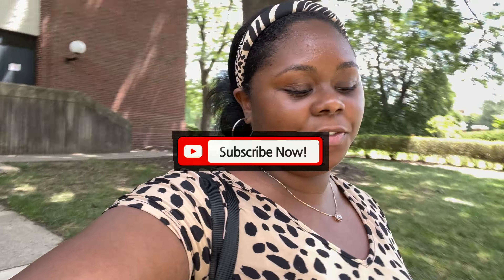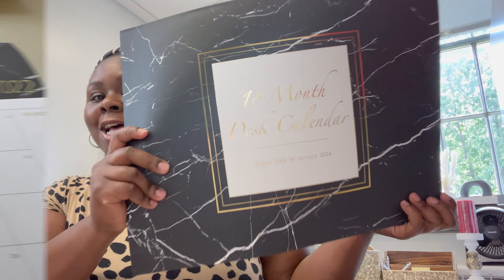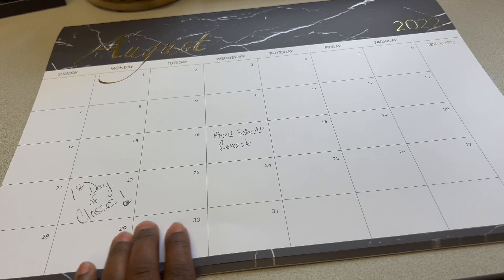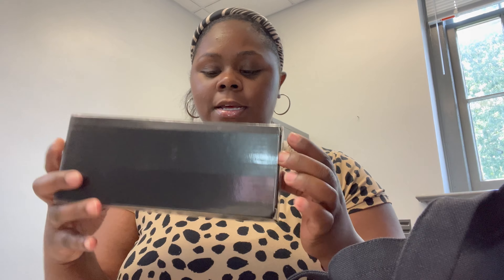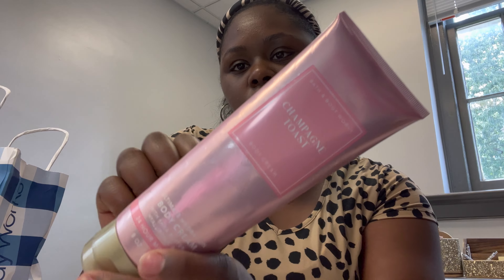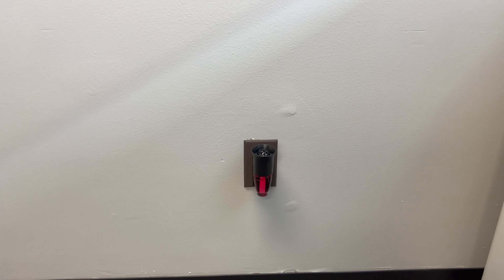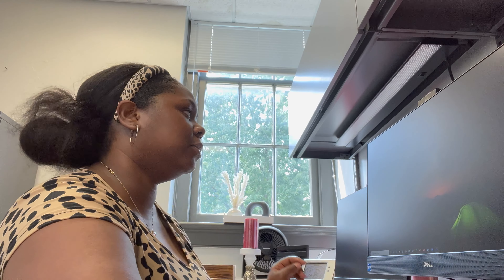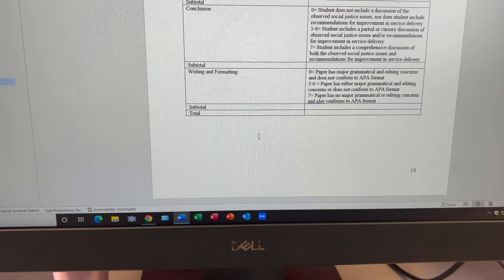Prep for 1st day of teaching + making my office smell nice + creating syllabuses & course content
Hey guys! Come prepare with me for my first day of teaching face to face as a social work professor! In this video you'll see me add some things o my office and hear me speak about my experience so far with creating syllabuses and course content; Super informative!
Also, here's the links to my specific playlists including all my videos on social work career and my journey of getting my doctorate of social work:

(Social Work Professor Videos)

(Doctorate of Social Work Videos)

(General Social Work Videos)